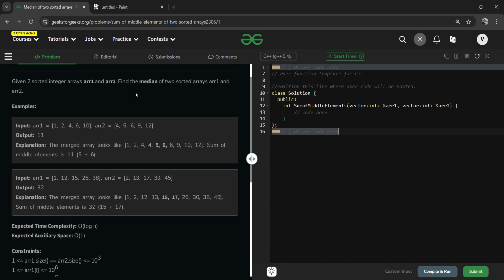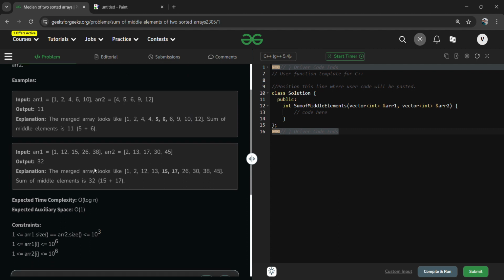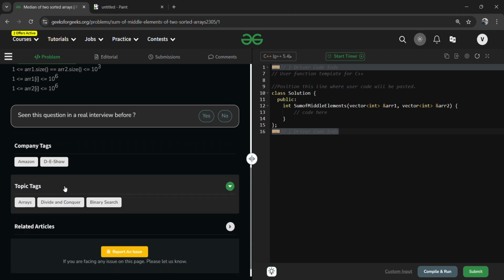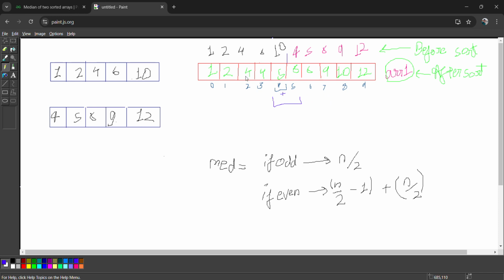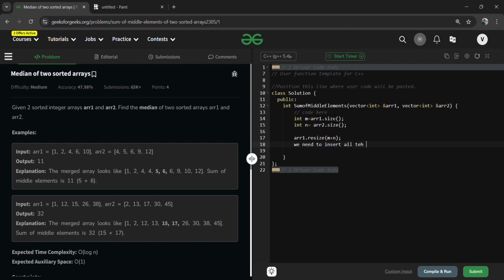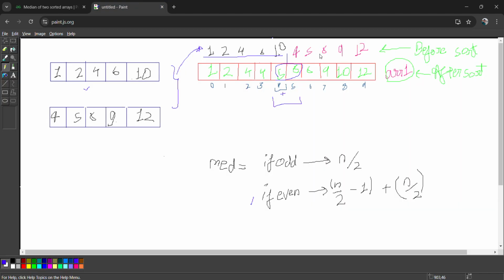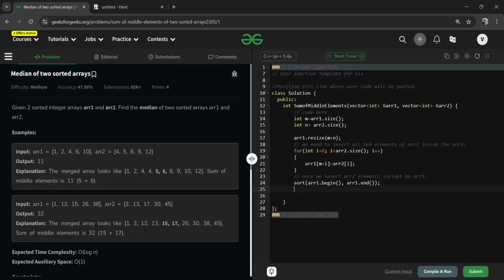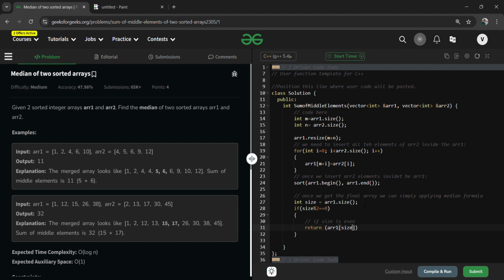Median of two sorted arrays GFG POTD (12 AUGUST 2024)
⭐IN THE GIVEN PROBLEM WE HAVE TWO SORTED ARRAY, OUR TASK IS TO MERGE THOSE SORTED ARRAY AND FIND THE MEDIAN FOR THAT ARRAY.
⭐WE CAN SIMPLY MERGE TWO VECTOR SORTED ARRAY, ONCE WE MERGE THOSE ARRAY WE NEED TO SORT IT, AND APPLYING MEDIAN FORMULAS.
⭐IF ARRAY IS OF EVEN TERM: RETURN ARR([N/2]-1) + ARR[N/2]
⭐IF ARRAY IS OF ODD TERM: RETURN ARR[N/2]